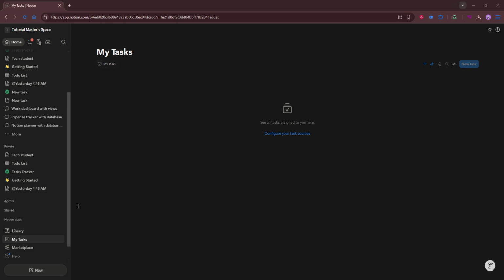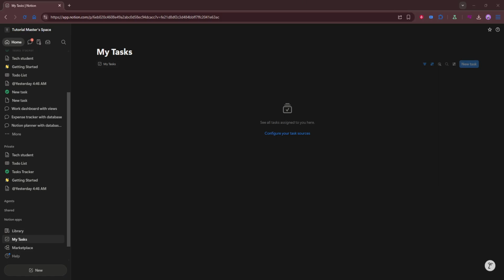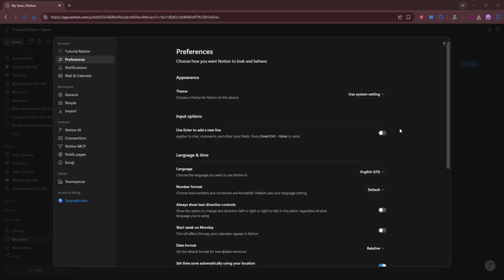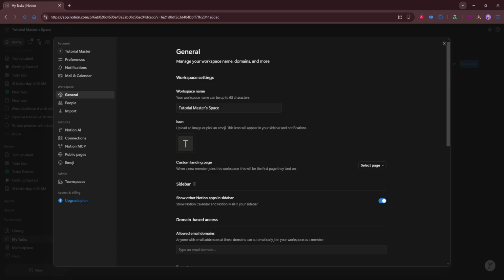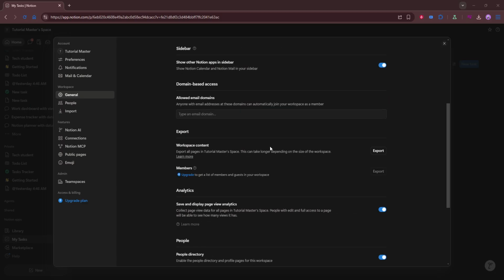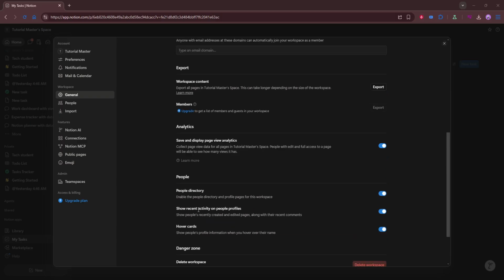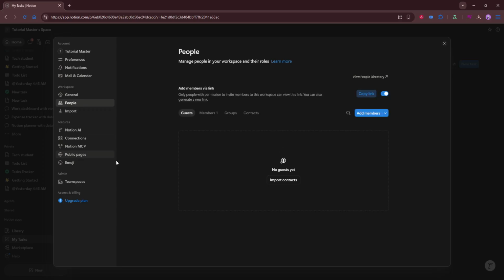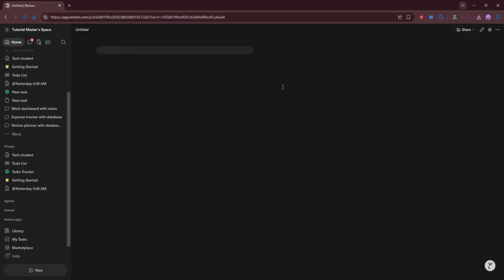How To Use Audit Log In Notion [Step By Step Guide]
In today's video we cover How To Use Audit Log In Notion [Step By Step Guide]